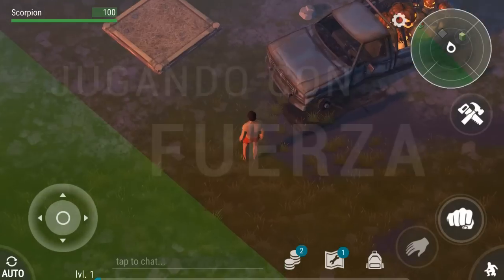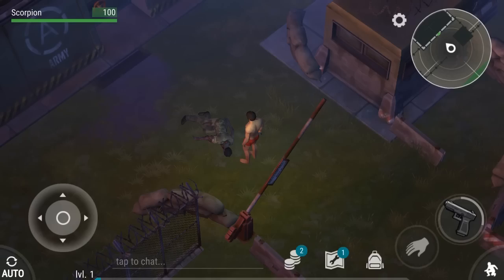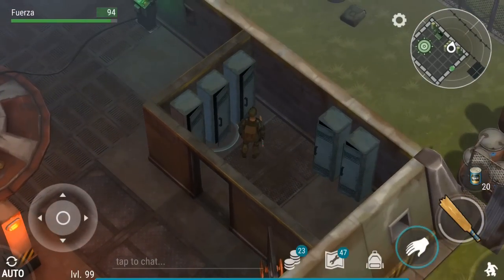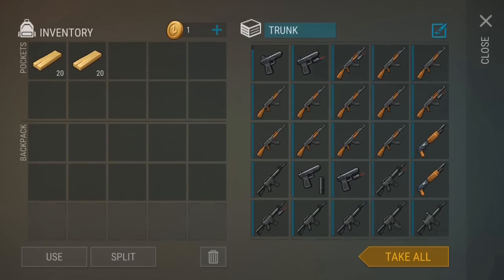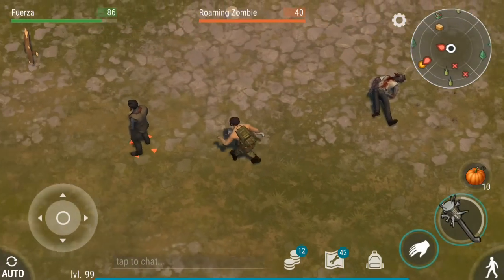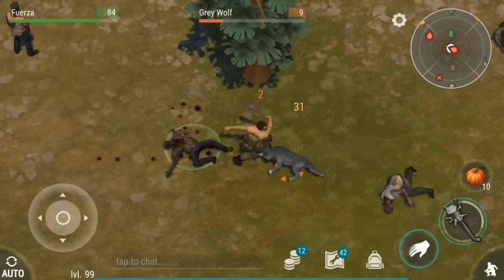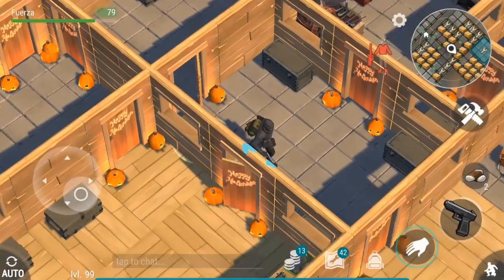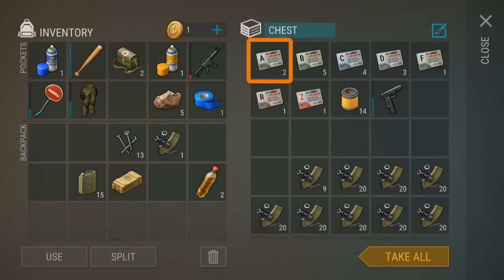Last Day on Earth Survival: How to get Bunker ALFA Access Card in LDOE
Last Day on Earth changed how to get the Bunker Alfa access Card. This video shows you how to get it! Bunker Alpha

Shout out to Two Steps from Hell for their awesome song Victory which I have used a ton I also sometimes use their other song, Pegasus

If you have any questions, please post below. If you have any content you would like me to share, find me last day on earth update last day on earth survival ldoe

how to get bunker alfa card
last day on earth survival bunker alfa card
last day on earth bunker alpha card
last day on earth bunker alfa card
where to find bunker alpha card
last day on earth alpha bunker card
bunker alfa card
how to find bunker alpha card
last day on earth how to get bunker alpha card
last day on earth survival bunker alfa
how to get bunker alpha card
how to get into bunker alfa
last day on earth survival alpha bunker card
last day on earth survival how to get bunker alpha card
last day on earth how to get alpha card
how to enter bunker alfa in last day on earth
last day on earth where to find bunker alpha card
ldoe how to get bunker alfa card
bunker alpha card
how to get in bunker alfa in last day on earth
where to find alpha bunker card
last day on earth survival where to find bunker alfa card
where to get bunker alpha card
how to get alfa card in last day on earth
how to get alpha bunker card